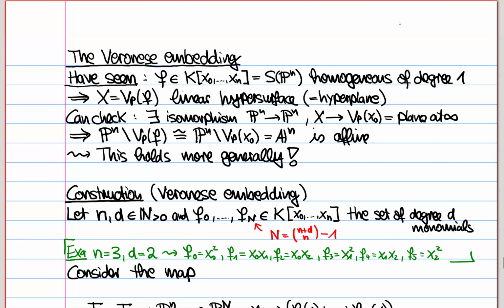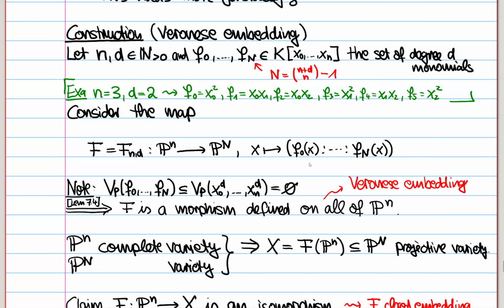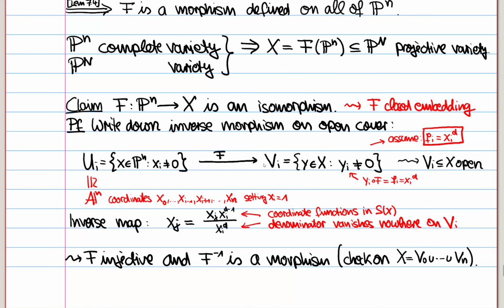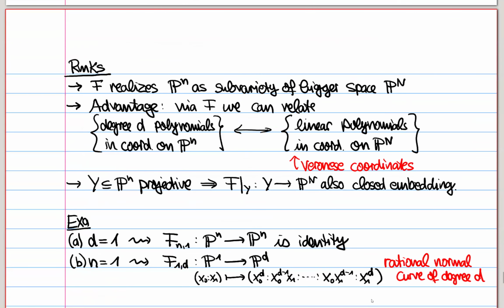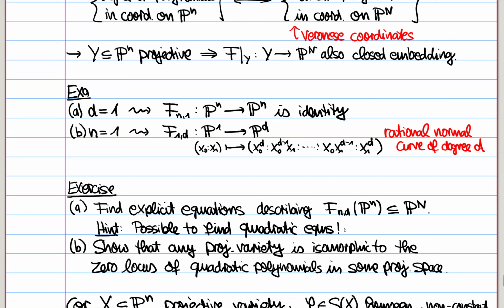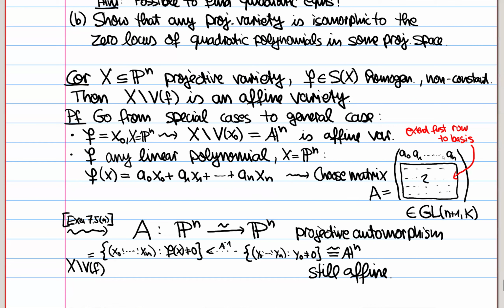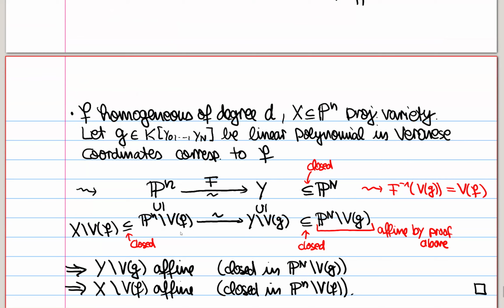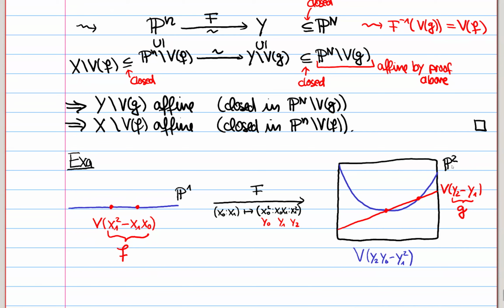07.07 The Veronese embedding